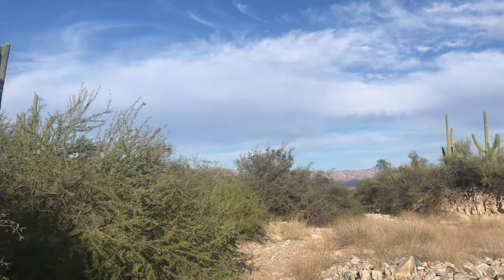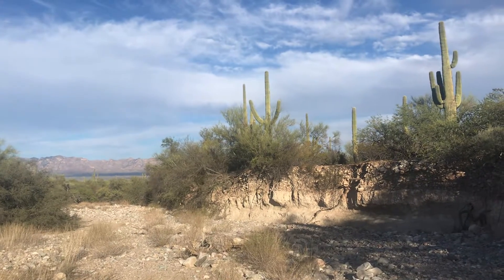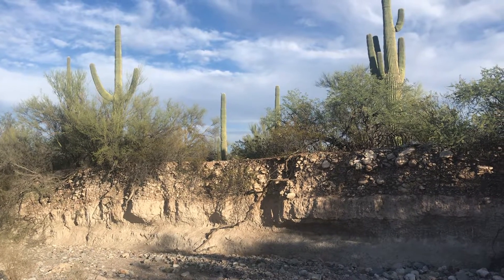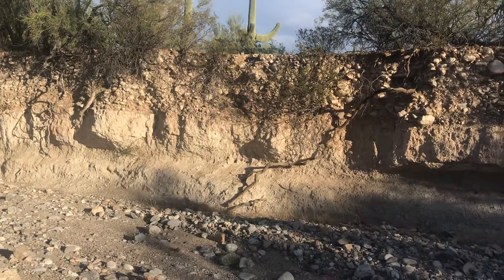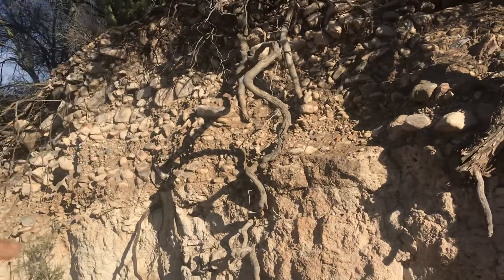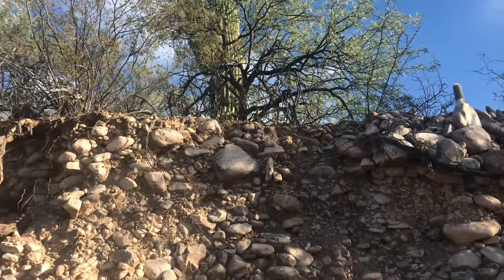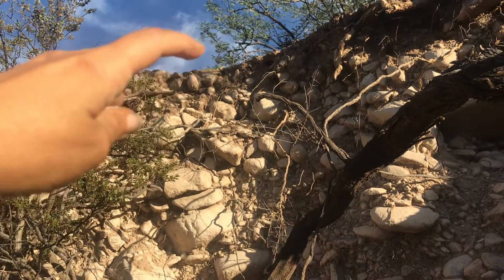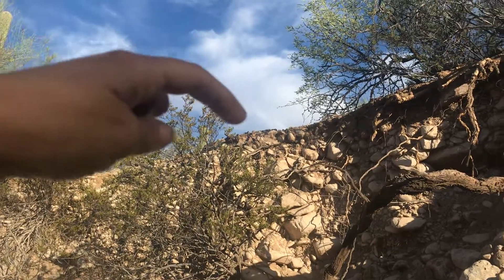ARIZONA GEOLOGY // What’s in a Wall !?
Love Geology? Join Me at @LetsGoGeo !

I’m Heather, a geologist and ecologist spending my days touring the geology of the Americas and beyond. Here you’ll find the culmination of my love of geology, learning and teaching, and exploring. I bring you along on Virtual Geo Field Trips so you can see first-hand what’s out there, without having to go. I hope to bring an appreciation for how awesome is our world. Todays fun feature is a dry wash tour in Arizona, where we can see what’s so cool about sediments.